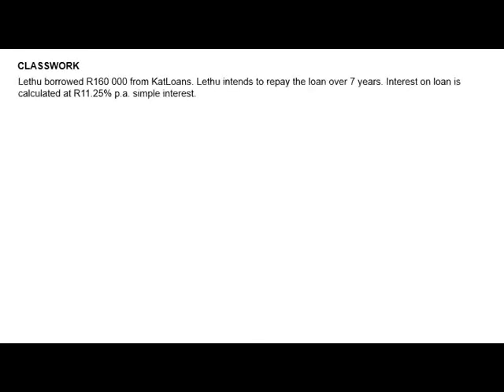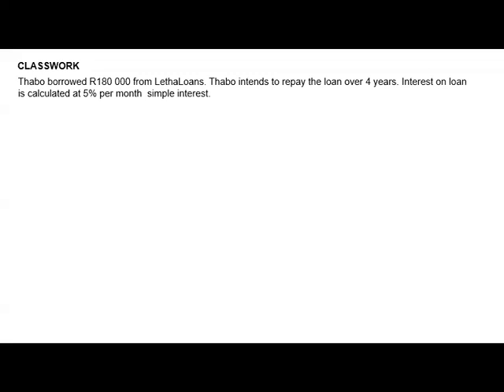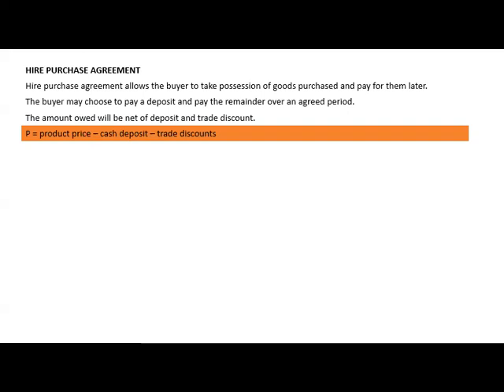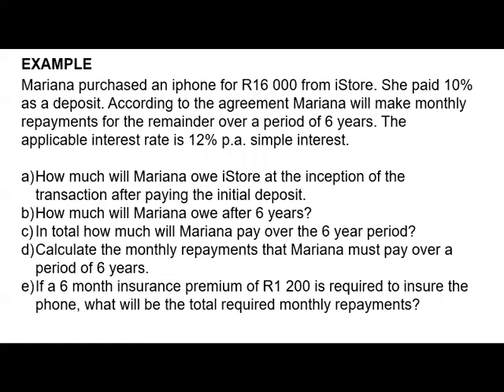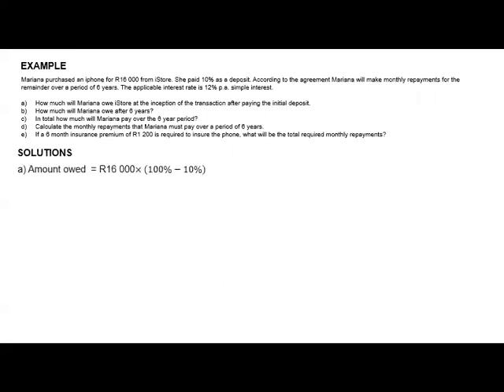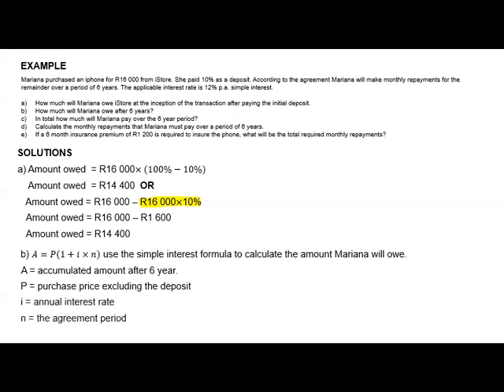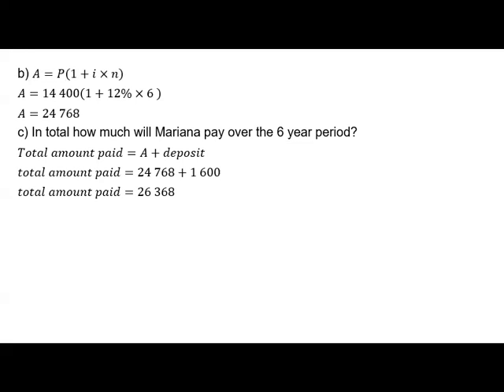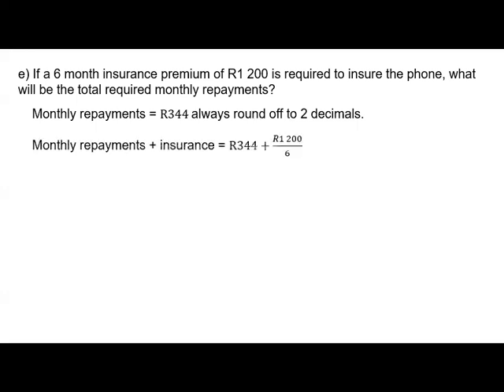Mathematics: Grade 8 Financial Mathematics - Lesson 7 (recommended for accounting students)